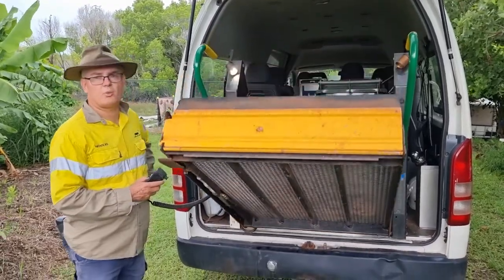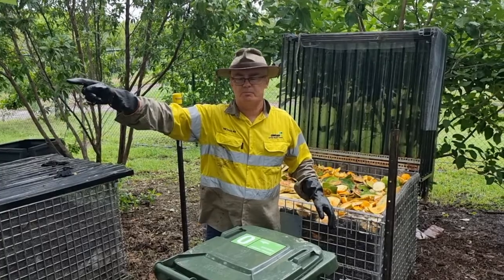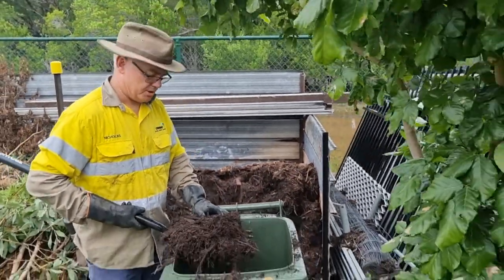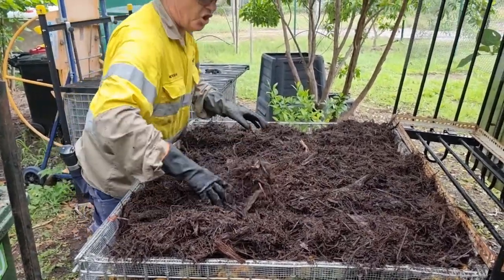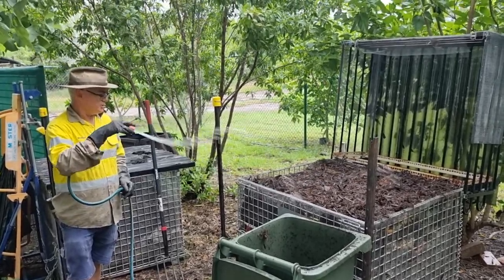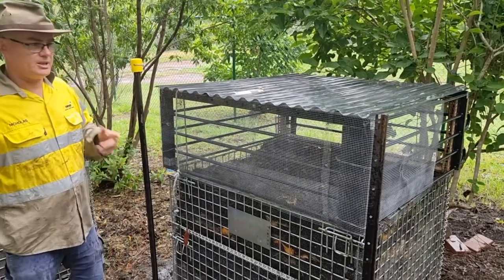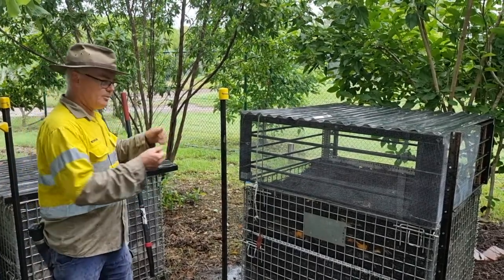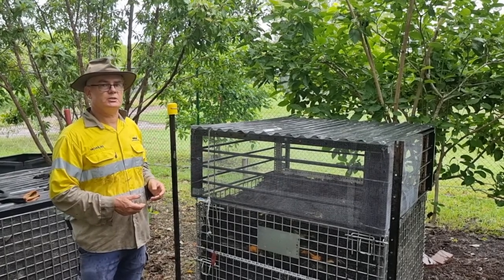Stillage cage composting: Tips and benefits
We love the stillage cage composter, 120 litre wheelie bin and post hole digger/auger combo. This brief video (9:09) helps explain the basics of composting-at-scale, locally and the shared benefits.
We love the fact that you can combine household paper, cardboard and food waste with locally sourced mulch to make glorious compost. Yes, you can save your paper, cardboard and food waste and compost at home and take it to a nearby community garden. Easy, loop closing steps. Carbon sequestration starts at home! In return for your valuable and enriching contribution to community composting, please help out by taking a pineapple home in a pot and watch it thrive in the compost we make together. New habits and happiness! Enjoy watching your pineapple grow to pick, eat, enjoy and come back for more. Celebrate everything.